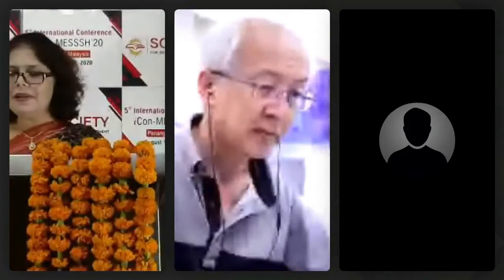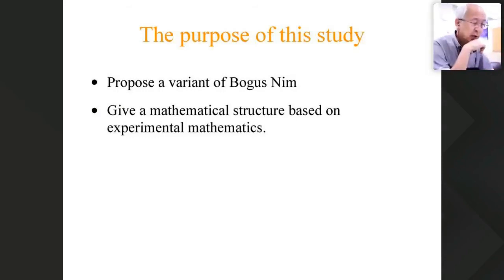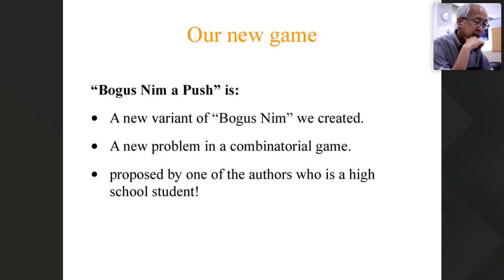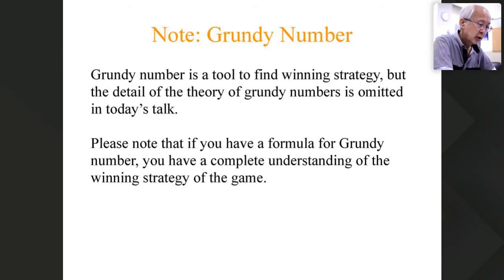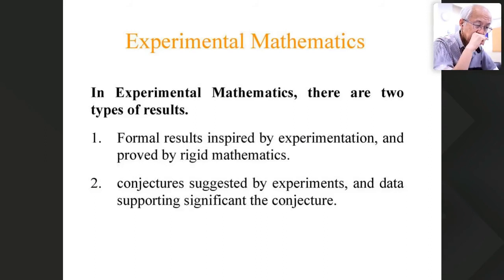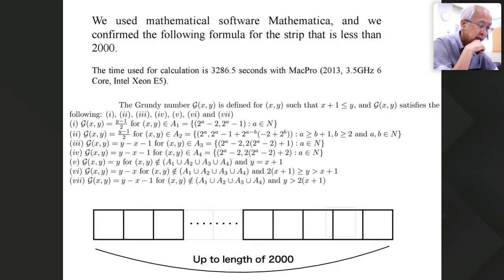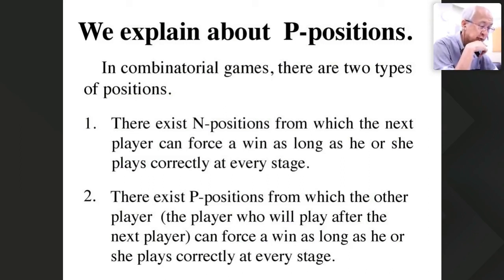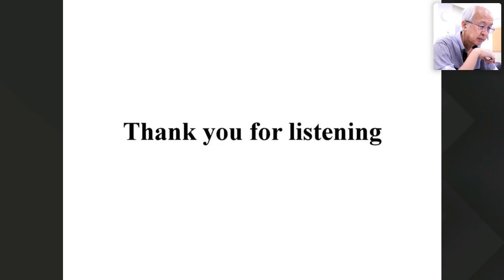A Variant of Bogus Nim-Experimental Mathematics Approach by Ryohei Miyadera in iCon-MESSSH'20